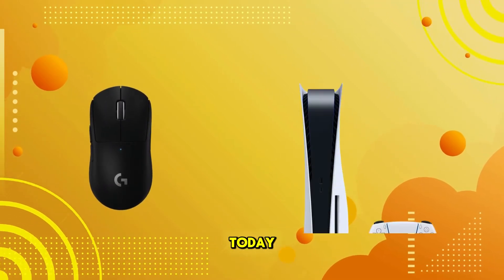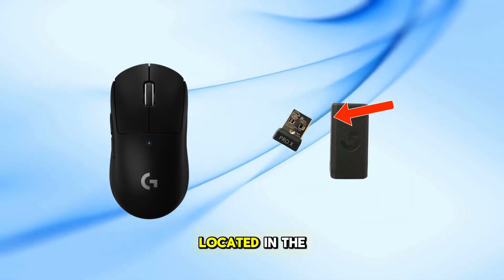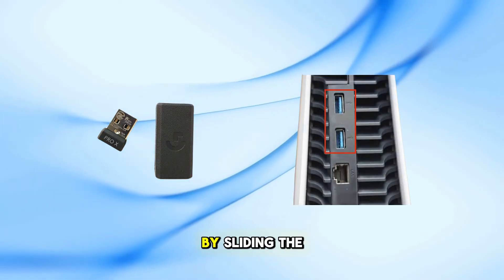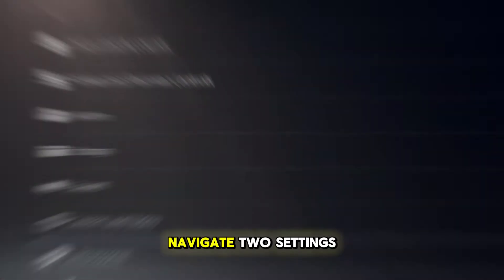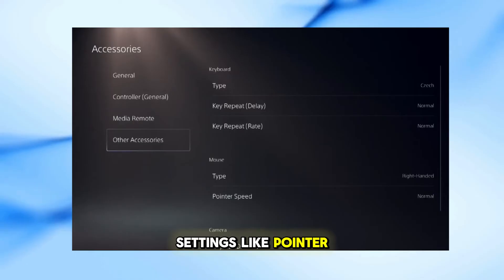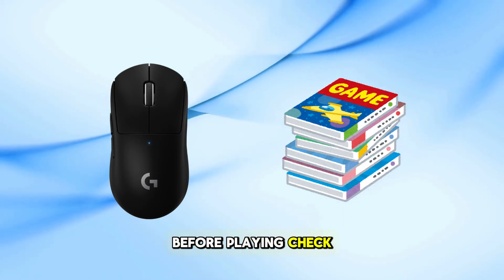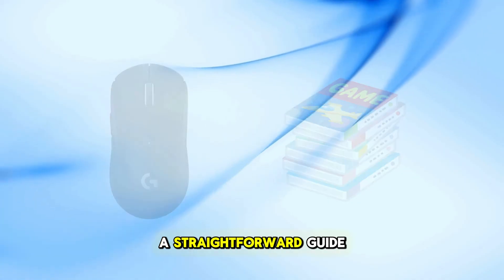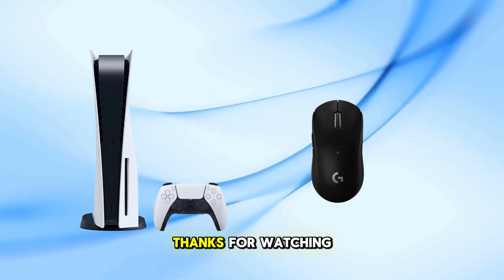How to Connect Logitech G Pro X Superlight to PS5 – Full Setup Guide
Want to connect your Logitech G Pro X Superlight to your PS5? Since the Superlight is primarily designed for PC, it doesn’t have native PS5 support, but there are ways to make it work!